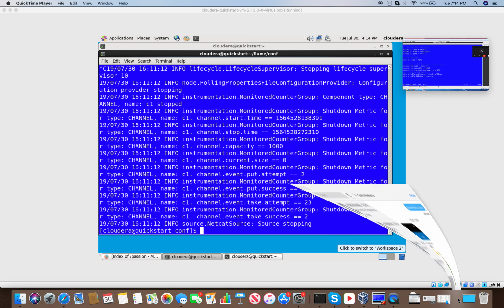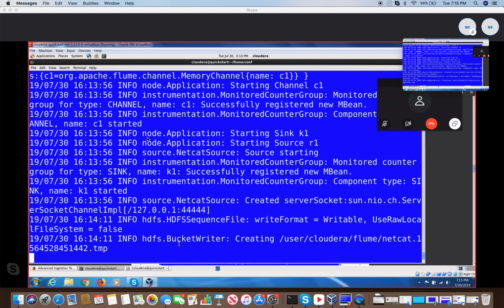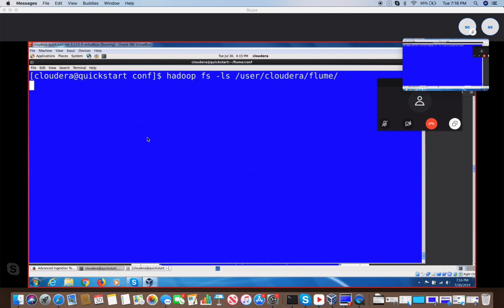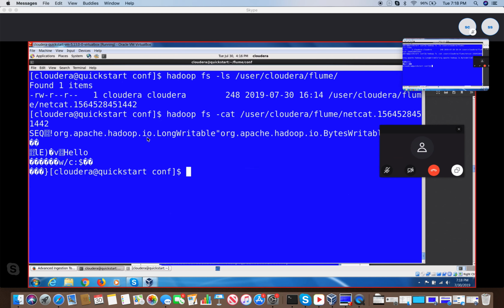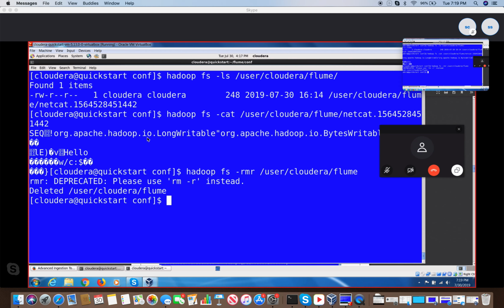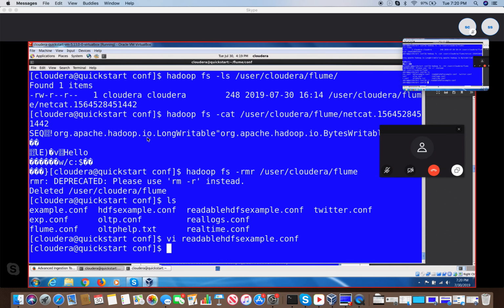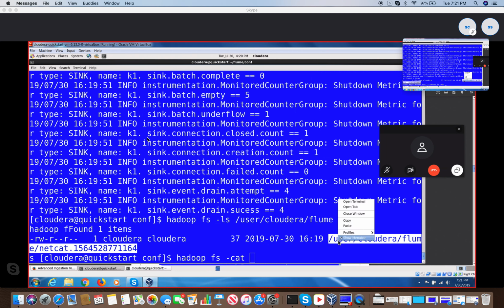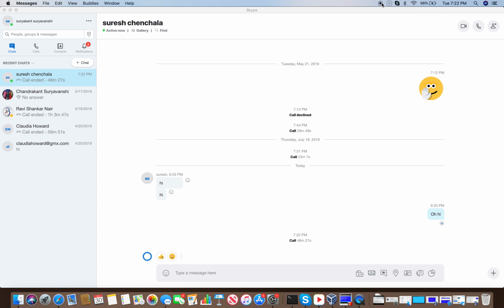Flume writing on HDFS